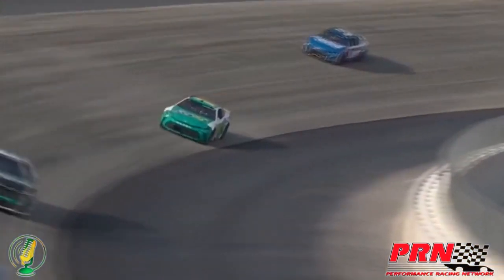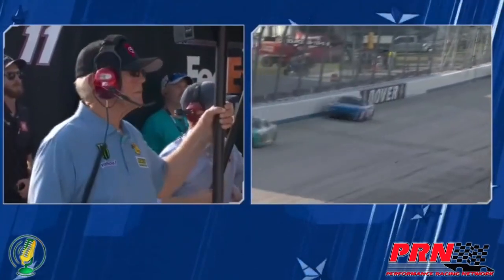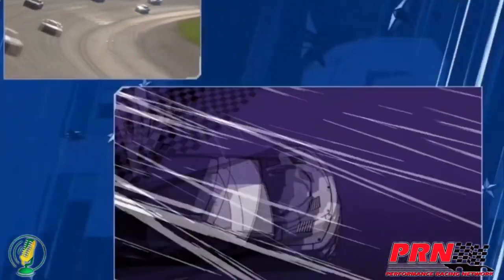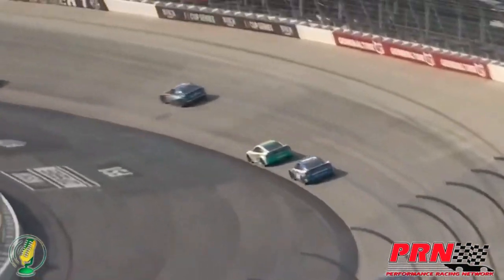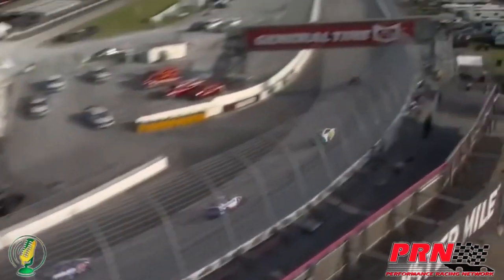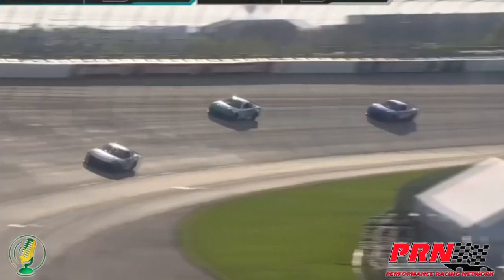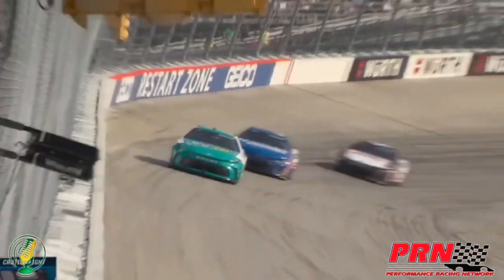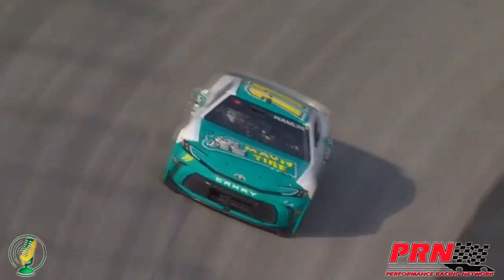2024 Würth 400 / FINAL LAPS - Call by PRN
The final laps of Würth 400 at Dover Motor Speedway!!! With the Performance Racing Network giving the call!

Racing Radio Calls is a subsidiary channel to The Gaming Life & is edited & produced by TGL STUDIOS